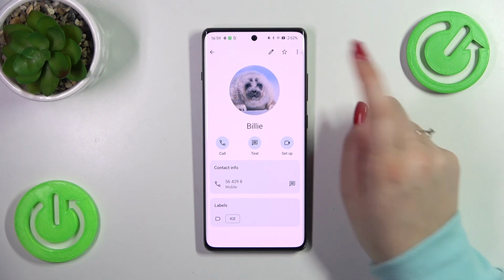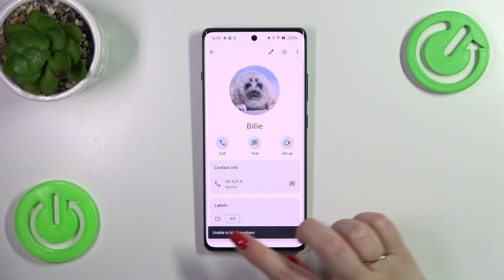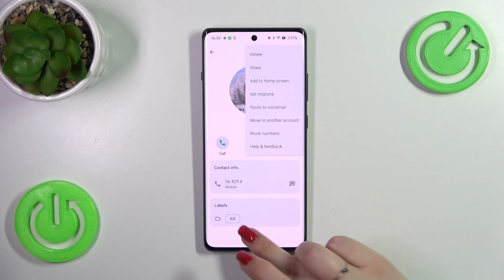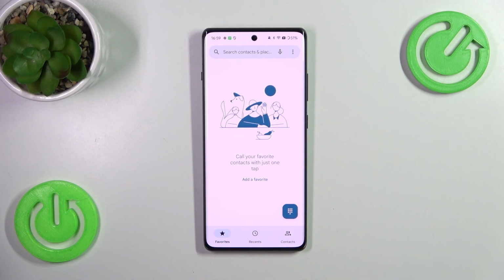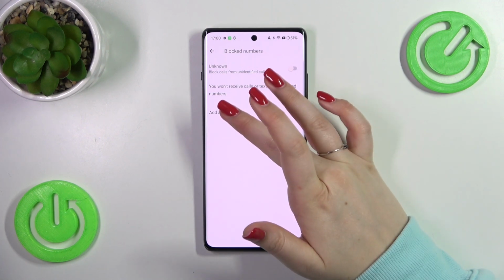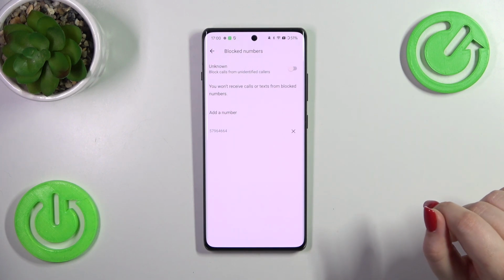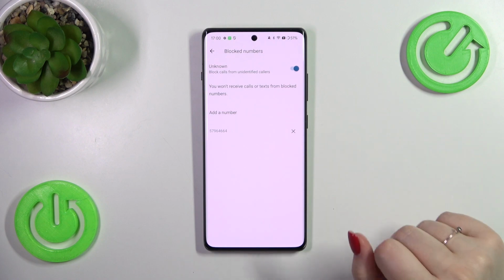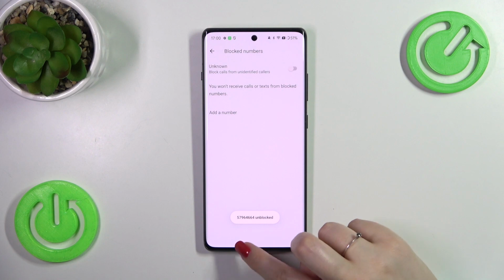How to Block a Phone Number on OnePlus 12R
Discover how to blacklist unwanted phone numbers on your OnePlus 12R with this easy-to-follow tutorial! Whether you're dealing with spam calls, telemarketers, or persistent contacts, blocking their numbers is essential for maintaining peace of mind. In this video, we'll walk you through the step-by-step process of blacklisting phone numbers on your OnePlus 12R, ensuring you stay in control of your incoming calls and messages. Say goodbye to nuisance calls and reclaim your privacy with this simple guide to blacklisting numbers on your OnePlus 12R!

How to blacklist a mobile phone number on OnePlus 12R? How to add a phone number to the blocklist on the OnePlus 12R? How to block a contact on OnePlus 12R?